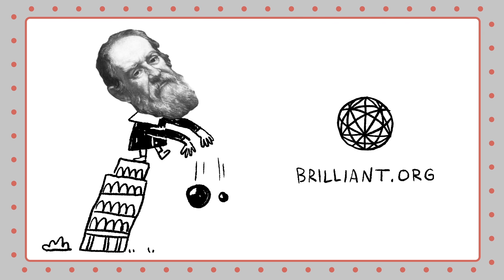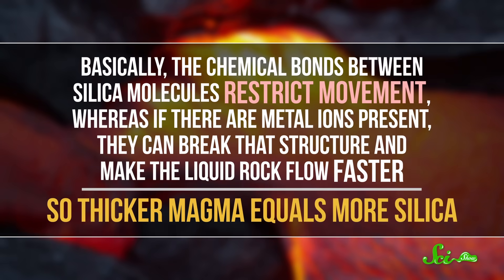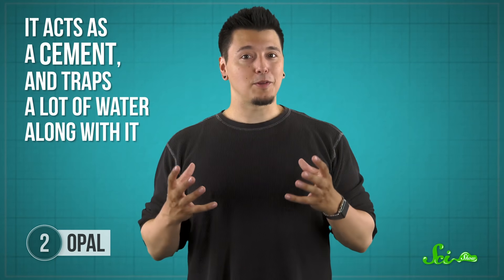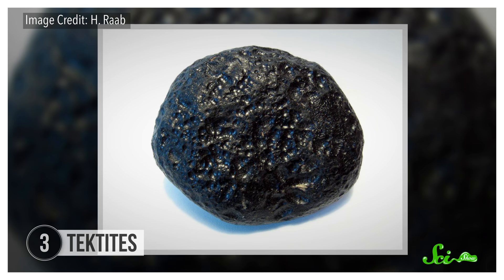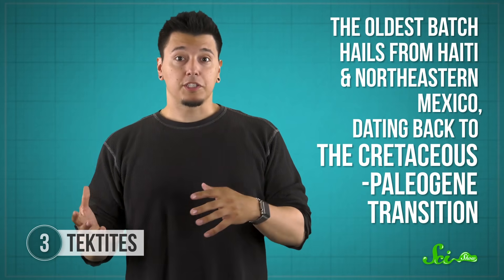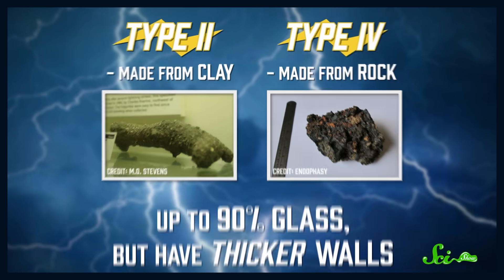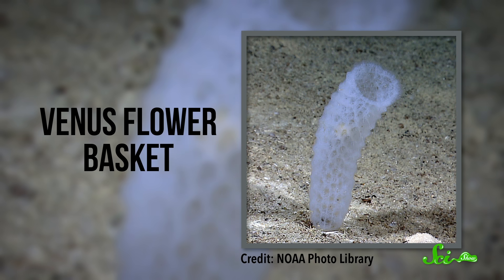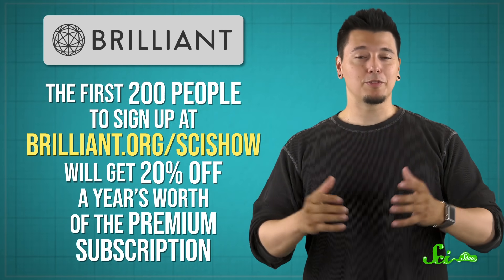5 Kinds of Glass Made by Nature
Did you know that glass can be made in nature? In this episode of SciShow, Michael Aranda shows you 5 types of amazing glass naturally produced in nature. Let's go!